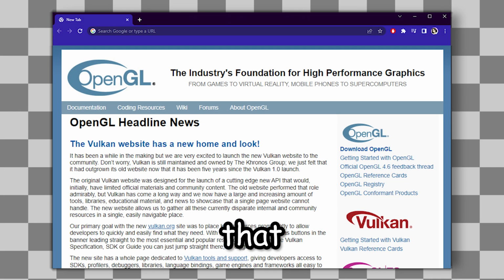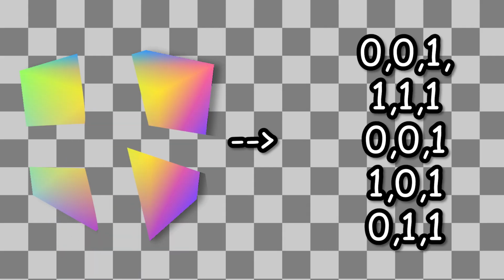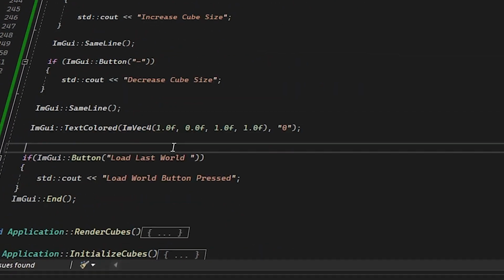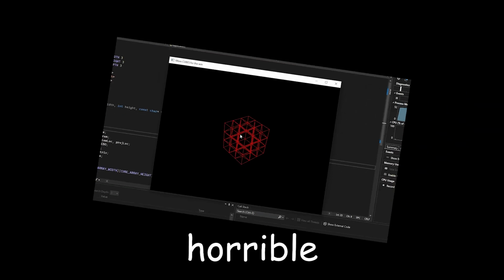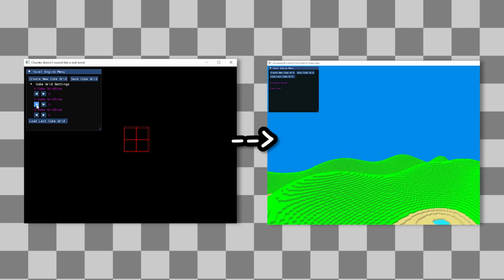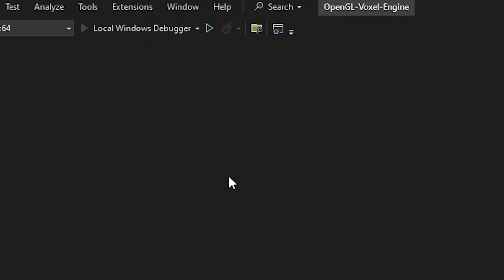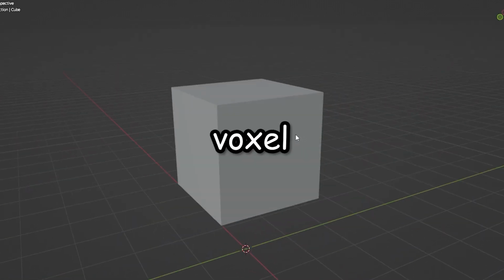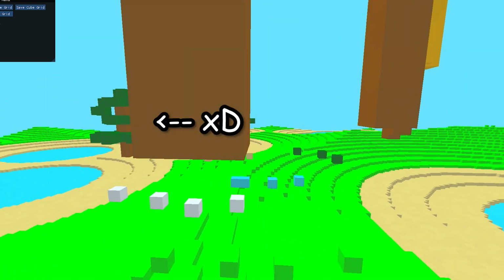I Made a Voxel Engine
In today's video I'm taking on the exciting challenge of creating a Voxel Engine! Inspired by Minecraft, I'll be covering 3D voxel creation, rendering, shaders, chunks, procedural generation, block types, and much more, all with a focus on OpenGL. Whether you're a fellow developer or a curious gamer, this video offers a deep dive into the world of voxel engines. Let's explore the magic of voxel worlds together!

The music featured in this video is sourced from Epidemic Sounds under my licensed agreement.

➤Resources Used
This is not all of them, as i accessed so many websites throughout development. Therefore, these are the most important ones that I used.

➤Ignore:
I've made my very own voxel graphics engine, aiming to incorporate an array of compelling features. The journey began with rendering 3D voxels on the screen. Initially, I considered using an object loader, but efficiency concerns led me to opt for the traditional method of employing vertices and indices to render shapes. As the project progressed, I expanded my horizons by rendering multiple voxels and harnessing the power of chunks to tackle lag. To enhance performance, I integrated memory-saving techniques. User-friendliness was achieved through the implementation of a user interface, eliminating hard-coded elements and enhancing the engine's accessibility.

The next chapter in this endeavor involved leveraging noise maps, including Perlin and cellular maps, for world generation. Procedural generation and chunk storage followed suit, transforming the world into an infinite expanse. To complete this journey, I introduced features like structure placement, block addition and removal. The finishing touches included dynamic lighting and a captivating sky.

➤Time Stamps
0:00 - Intro
0:25 - API
1:23 - Rendering a Voxel
2:30 - Creating UI
2:50 - GameMaker
4:09 - Chunks
5:41 - Noise Maps
6:53 - Block Types
7:42 - Procedural Generation
9:10 - Structures and Block Placement
10:05 - The End